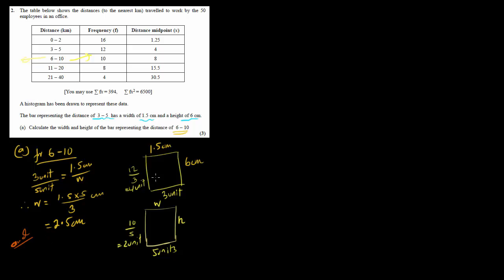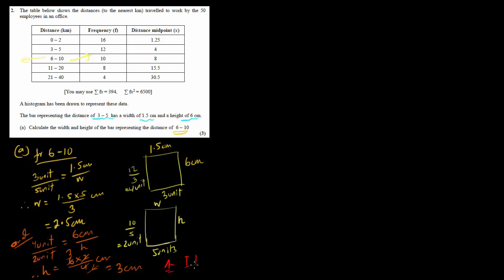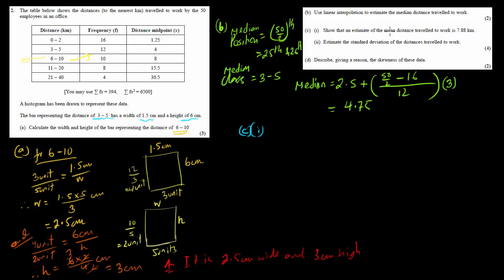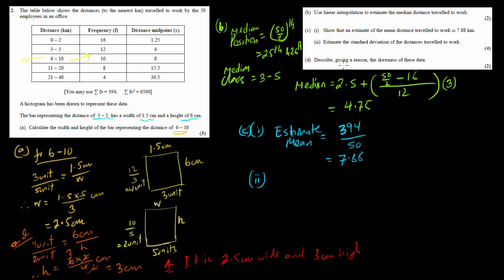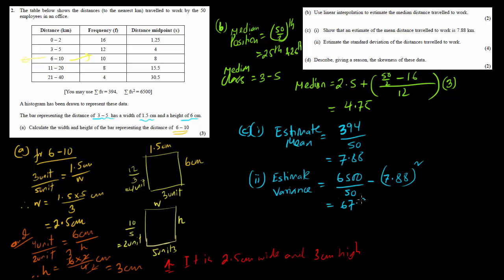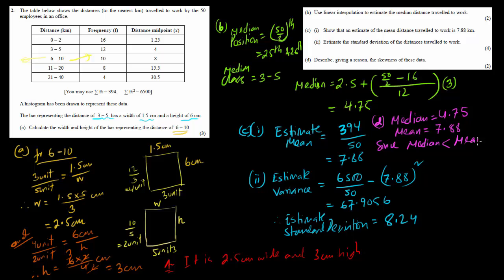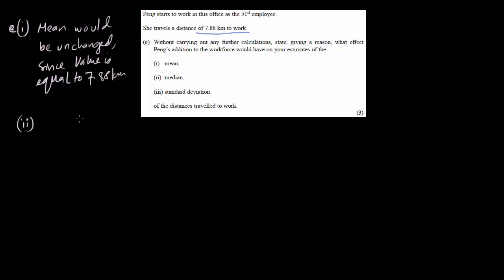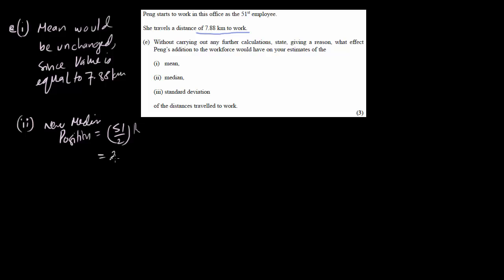S1 2014 June (Part2 Q2)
IAL S1 2014 June Solved
Q2 - Data Summary, Estimate Mean, Estimate Median, Estimate Standard Deviation, Skewness